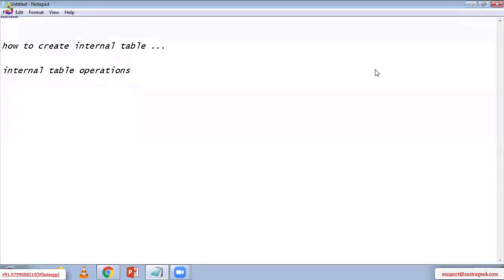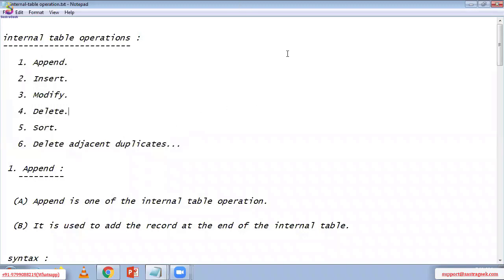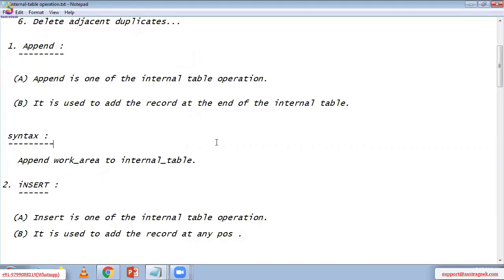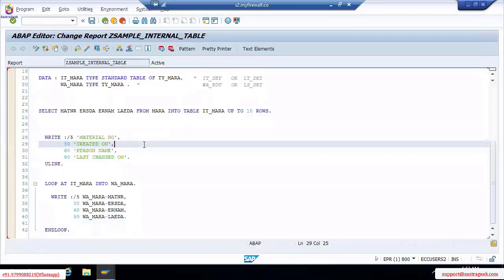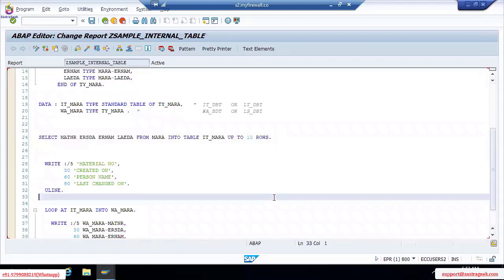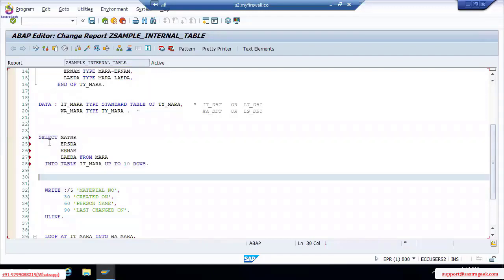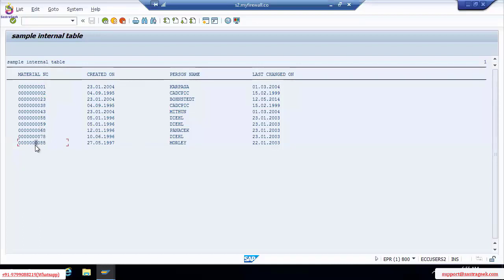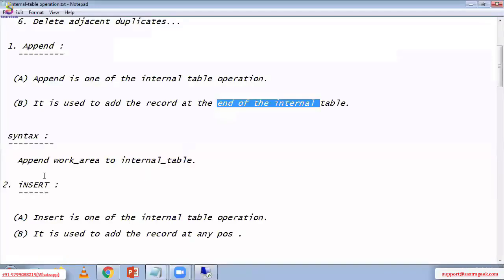Internal Table Operations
This Video Explain About - Internal Table  Operations